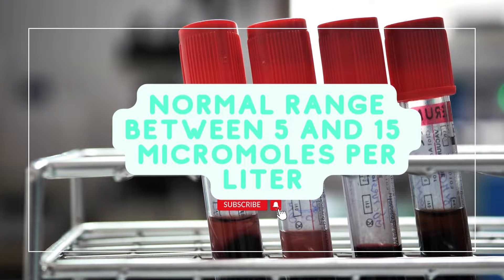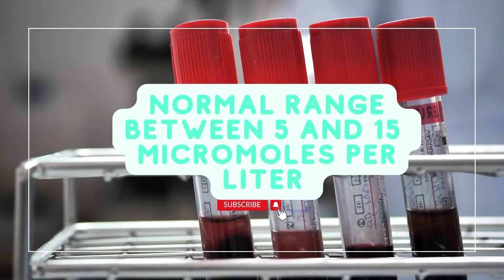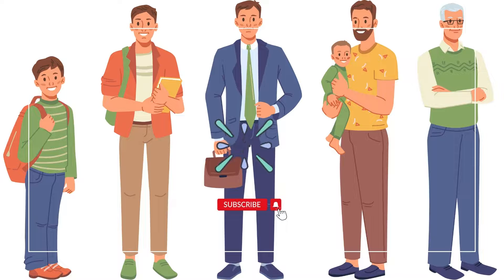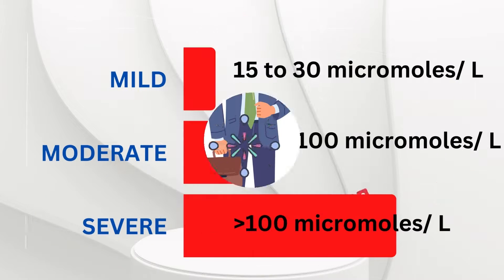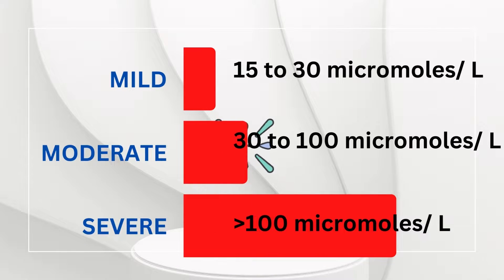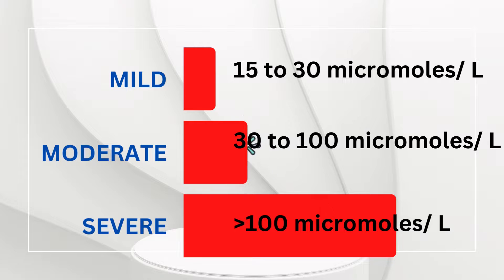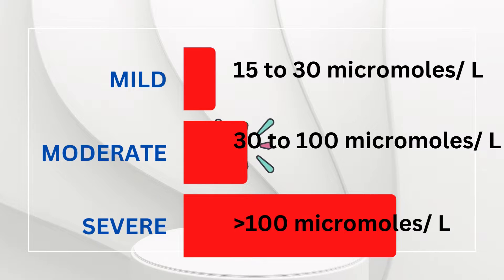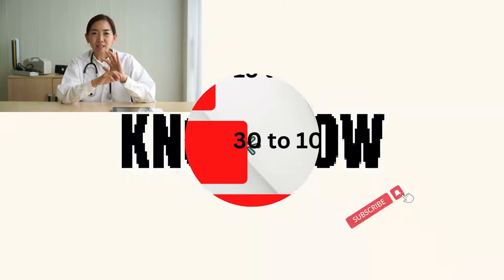HOMOCYSTEINE: WHEN TO CHECK IT | HOW TO REDUCE HOMOCYSTEINE LEVELS | HOMOCYSTEINE BLOOD TEST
Homocysteine is a type of amino acid. Your body naturally makes it. High homocysteine levels are known as hyperhomocysteinemia. At high levels, it can damage the lining of arteries. Homocysteine even can encourage blood clotting. So, Homocysteine may raise your risk for coronary artery disease, heart attacks, blood clots, and strokes.

00:00  Homocysteine meaning
00:18 Homocysteine and heart disease
01:05 high homocysteine prevalence
01:20 what are the causes of high homocysteine levels?
03:00 disease associations with high homocysteine in the blood
03:29 Hyperhomocysteinemia symptoms
04:00 when should homocysteine levels be checked?
04:50 homocysteine test normal range
05:11 high homocysteine levels definition
05:29 how to reduce high homocysteine levels?
05:52 homocysteine and folic acid
06:13 homocysteine and b6
06:34 homocysteine and b12
07:01 high homocysteine treatment
07:16 homocysteine test procedure